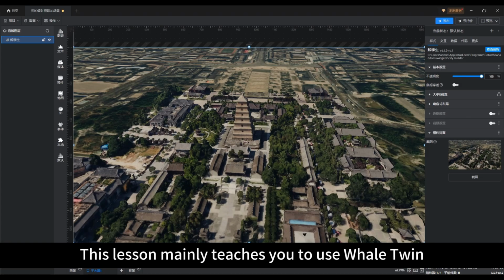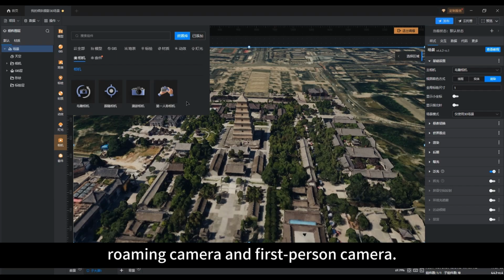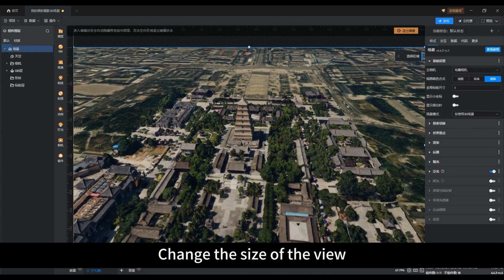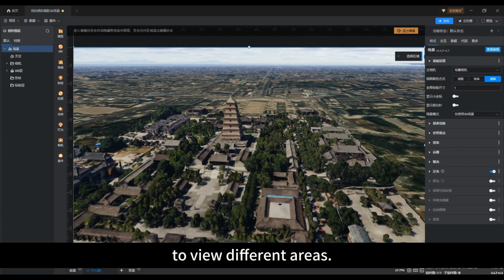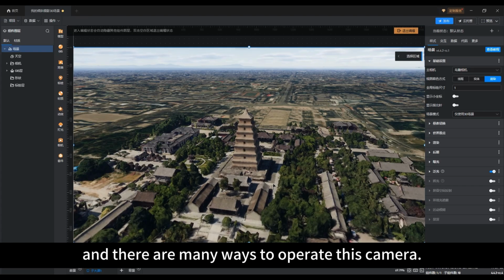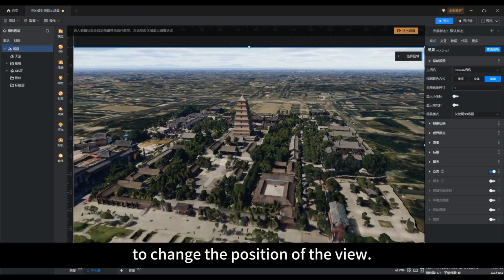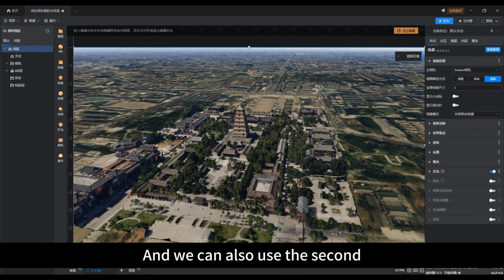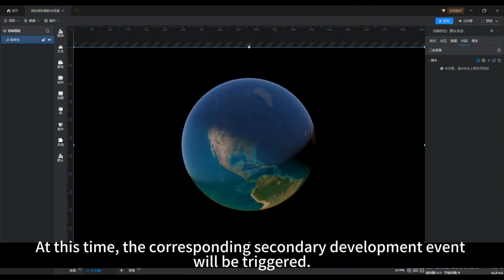Lesson 11: GIS Camera Controls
This tutorial covers camera controls in Wings Engine's Jing Twin component. Learn how to navigate GIS scenes using four built-in camera modes—Bird's Eye, Follow, Roaming, and First Person—plus mouse and keyboard controls for zooming, rotating, and panning.

We'll also show you how to switch to the Cesium camera for advanced GIS scene control, and briefly introduce secondary development options for custom camera behaviors using CesiumJS code.